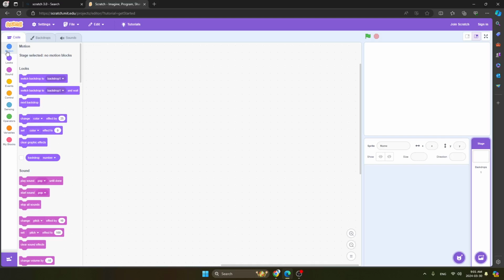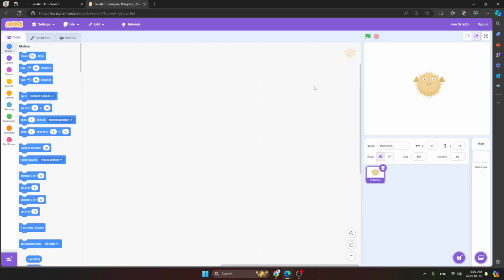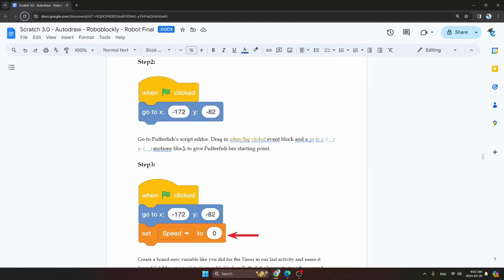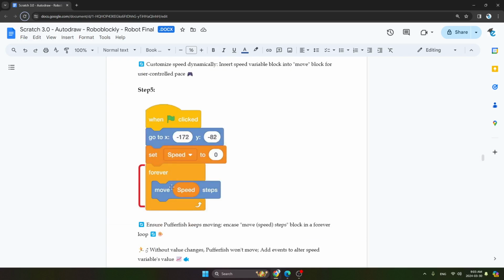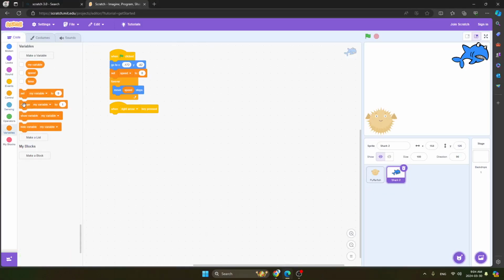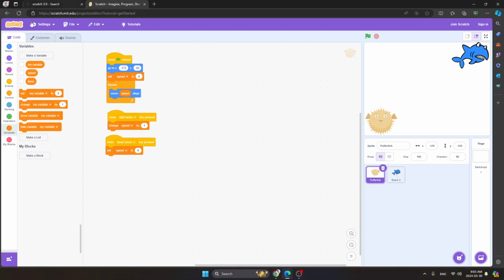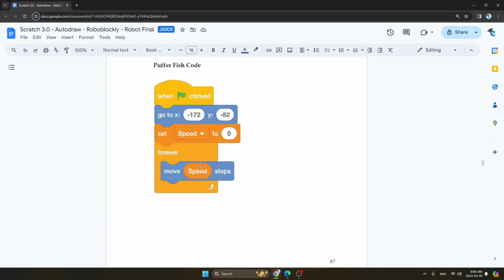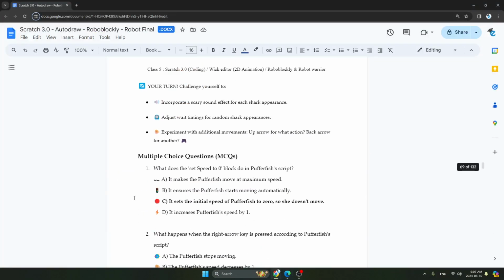11 Sneak past the shark